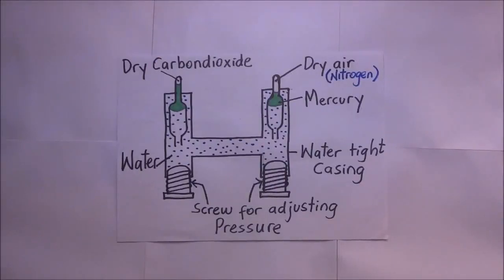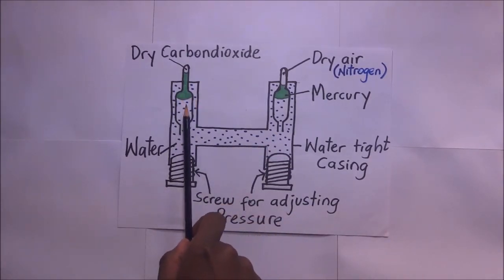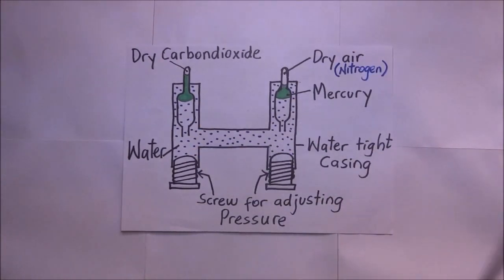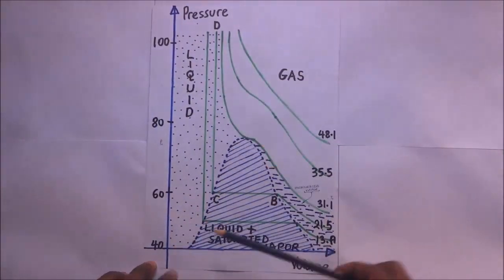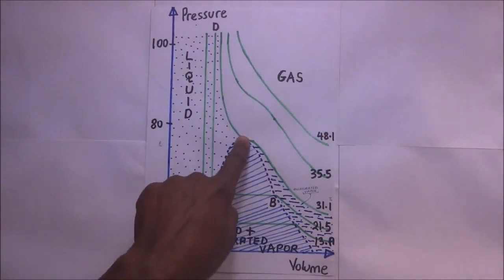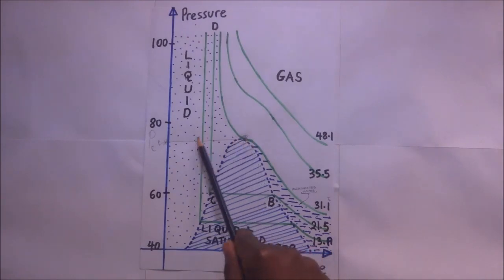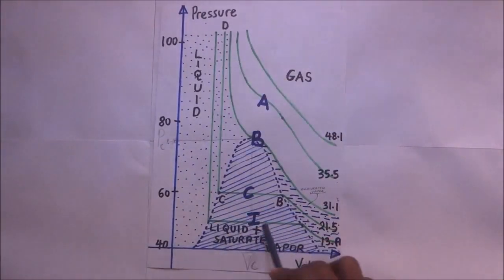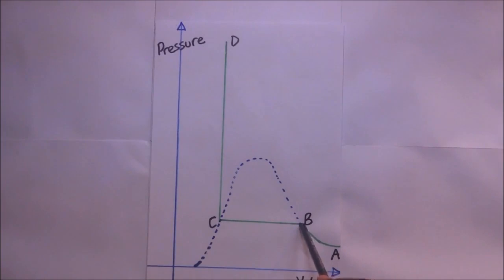ANDREWS experiment of Liquefaction of gases - Andrews experiment on carbondioxide - Kisembo Academy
Andrews experiment of Liquefaction of gases was thoroughly investigated by Thomas Andrews in 1863. He devised apparatus capable of applying measured pressures up to 200 times atmos­pheric pressure to a gas. in this video, i get to explain this deeper.

Two capillary tubes sealed at the upper ends project vertically from a steel casing. The top part of one of the tubes contained the test gas, trapped by a thread of mer­cury. The top of the other tube contained dry air as a control gas. The mercury in each tube was held in by the water pressure in the casing. The pressure could be in­creased by turning the screws.

this and more is all explained in the video

0:00:00.030,0:00:04.830
hundreds experiment simply shows the

0:00:01.979,0:00:08.010
behavior of real gas under carried out

0:00:04.830,0:00:10.260
this experiment in 1863 using carbon

0:00:08.010,0:00:11.910
dioxide as a test gas and he came up

0:00:10.260,0:00:19.859
with some conditions that I shall be

0:00:11.910,0:00:21.539
discussing and many more coming up now

0:00:19.859,0:00:23.820
right before us is just the diagram

0:00:21.539,0:00:25.140
shows the apparatus that was used by

0:00:23.820,0:00:27.570
Andrew and he was trying to carry out

0:00:25.140,0:00:29.189
his experiments like I have earlier

0:00:27.570,0:00:31.800
intimated when he was carrying out his

0:00:29.189,0:00:34.559
experiment he was basing he was

0:00:31.800,0:00:37.680
basically using dry carbon dioxide which

0:00:34.559,0:00:40.350
is right in there and in this portion

0:00:37.680,0:00:43.590
here is dry nitrogen of course now this

0:00:40.350,0:00:46.760
is mercury we have a watertight casing

0:00:43.590,0:00:49.920
right there and in here is water but

0:00:46.760,0:00:51.480
it's called the constant water bath so

0:00:49.920,0:00:54.780
this is the setup of the experiment we

0:00:51.480,0:00:57.149
have screw we have screws for adjusting

0:00:54.780,0:00:59.430
pressure so meaning if I wanted to

0:00:57.149,0:01:03.090
adjust the pressure inside this bath

0:00:59.430,0:01:04.790
I simply adjust that screw and these

0:01:03.090,0:01:07.140
threads either go in or out and

0:01:04.790,0:01:09.510
depending on the configuration of those

0:01:07.140,0:01:12.210
threads the pressure inside iya is

0:01:09.510,0:01:14.490
regulated so to go ahead and describe

0:01:12.210,0:01:17.369
how he carried out experiments you can

0:01:14.490,0:01:19.619
say that dre carbon dioxide and dry

0:01:17.369,0:01:22.650
nitrogen or you can call it dry air I

0:01:19.619,0:01:25.590
dropped in these capillary tubes using

0:01:22.650,0:01:28.380
right there with mercury down here and

0:01:25.590,0:01:30.060
those ones dropped up there now of

0:01:28.380,0:01:33.329
course the tubes that we are talking

0:01:30.060,0:01:37.740
about are placed and supported in water

0:01:33.329,0:01:40.920
or they are in the amaz Dino in a water

0:01:37.740,0:01:44.130
bath call it a constant water bath to

0:01:40.920,0:01:45.659
ensure that the temperature around these

0:01:44.130,0:01:49.049
or the temperature that is after

0:01:45.659,0:01:51.329
affecting these trapped gases is

0:01:49.049,0:01:54.030
constant that's the function of this

0:01:51.329,0:01:55.680
constant water bath remember this is an

0:01:54.030,0:01:58.439
experiment where we are trying to

0:01:55.680,0:02:01.049
regulate the pressure and the volume of

0:01:58.439,0:02:03.060
these dropped gasses so when it comes to

0:02:01.049,0:02:05.040
regulating the amount of pressure that

0:02:03.060,0:02:06.899
is experienced by these gasses that are

0:02:05.040,0:02:09.840
trapped up here we are going to regulate

0:02:06.899,0:02:12.300
those pressures using these crews so

0:02:09.840,0:02:14.160
when we adjust this screw we are in

0:02:12.300,0:02:16.380
assess adjusting the

0:02:14.160,0:02:18.570
amount of pressure inside this system

0:02:16.380,0:02:20.700
and as we are adjusting the amount of

0:02:18.570,0:02:24.900
pressure inside this this system the

0:02:20.700,0:02:27.750
volume is also affected in a way so you

0:02:24.900,0:02:30.000
will adjust this cruise when you've put

0:02:27.750,0:02:31.620
in a constant water bath that is the